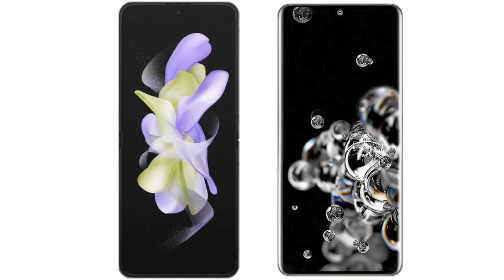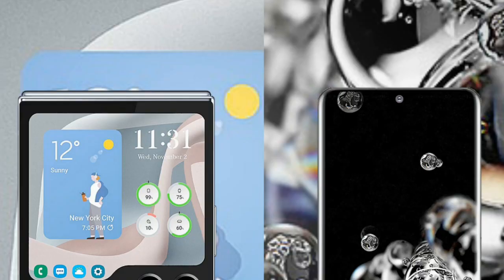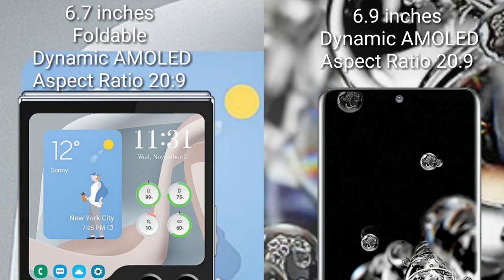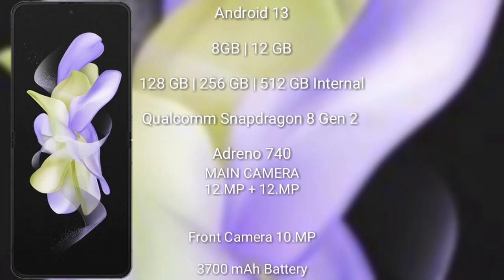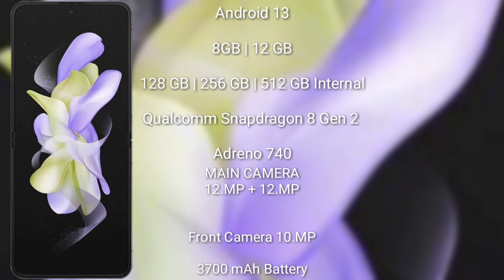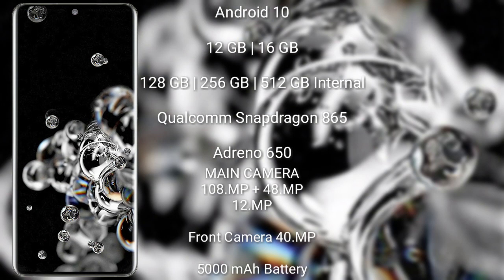Samsung Galaxy Z Flip 5 vs Samsung Galaxy S20 Ultra Review & Comparison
samsung galaxy z flip 5 vs samsung galaxy s20 ultra
galaxy z flip 5 vs galaxy s20 ultra
z flip 5 vs s20 ultra